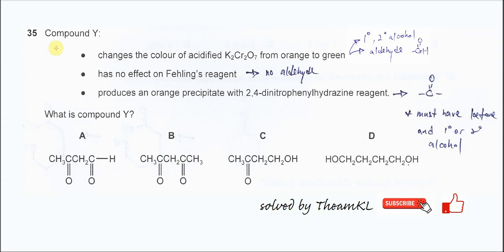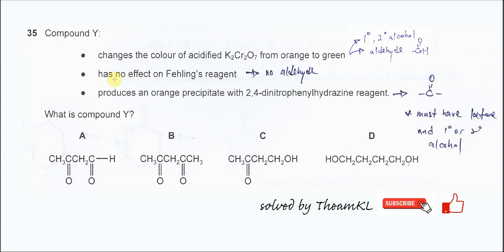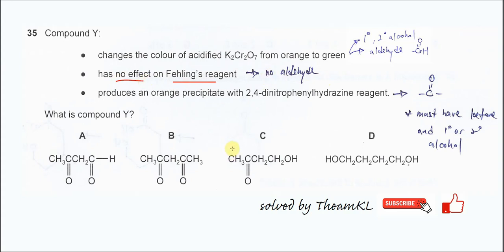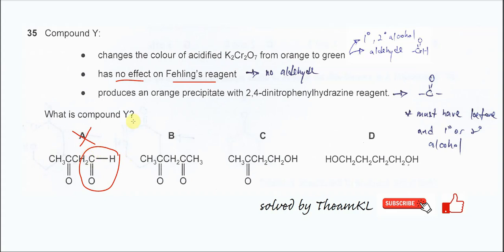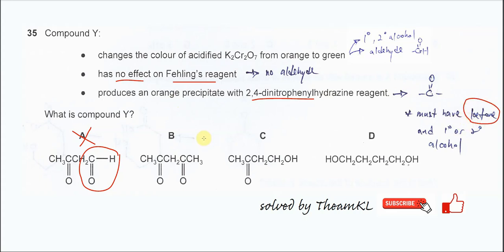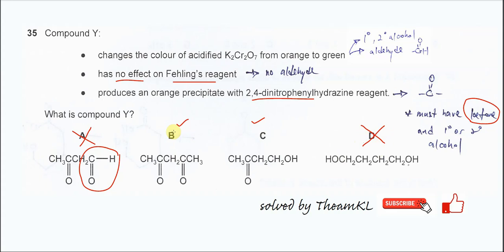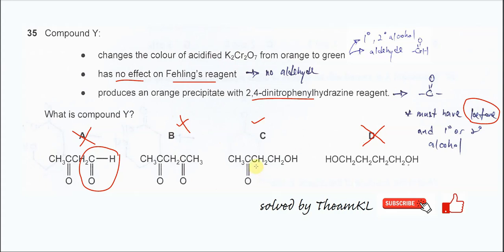9701/11/M/J/24/Q35 Cambridge International AS Level Chemistry May/June 2024 Paper 13 Q35